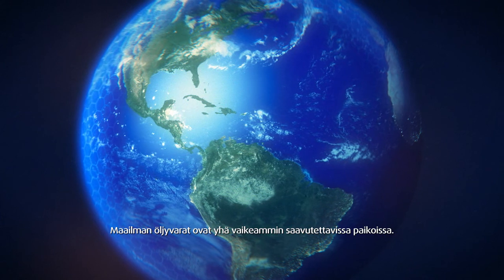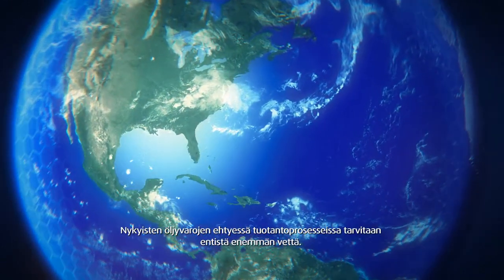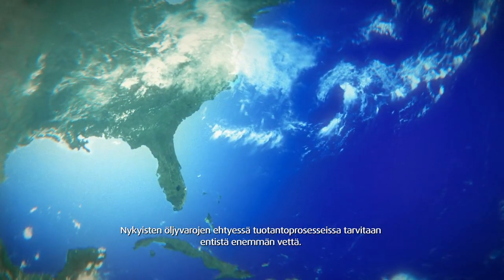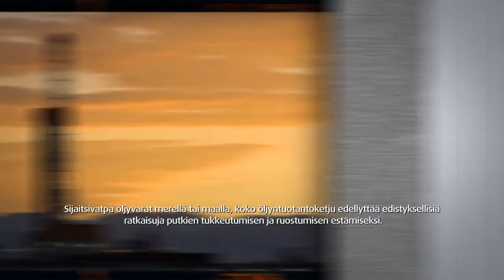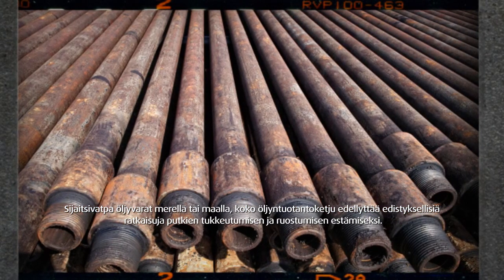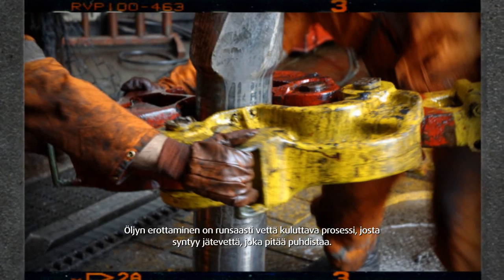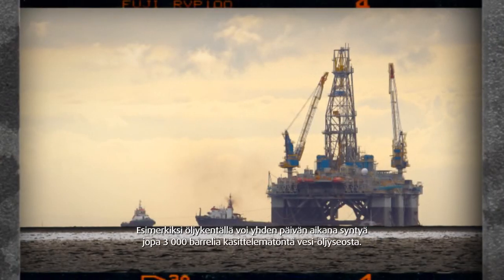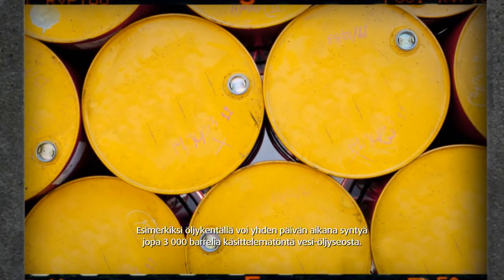Vesi-intensiivinen öljyntuotanto | Kemira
Maailman öljyvarat ovat yhä vaikeammin saavutettavissa paikoissa. Nykyisten öljyvarojen ehtyessä tuotantoprosesseissa tarvitaan entistä enemmän vettä.

Öljyn erottaminen on runsaasti vettä kuluttava prosessi, josta syntyy jätevettä, joka pitää puhdistaa. Esimerkiksi öljykentällä voi yhden päivän aikana syntyä jopa 3 000 barrelia käsittelemätöntä vesi-öljyseosta.

Veden uudelleenkäytöllä ja kierrätyksellä on merkittävä rooli öljyntuotannossa. Edistykselliset kemikaaliratkaisut tekevät prosesseista taloudellisempia ja kestävämpiä.

Kemira tarjoaa laajan valikoiman innovatiivisia tuotteita öljyntuotannon koko arvoketjuun, aina porauksesta jalostukseen asti.